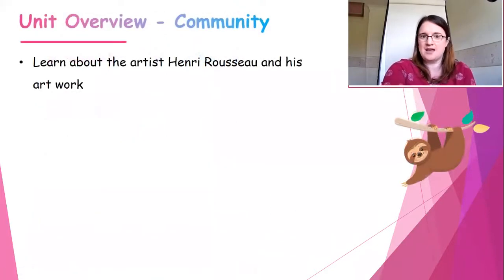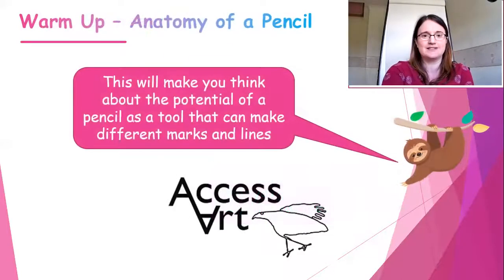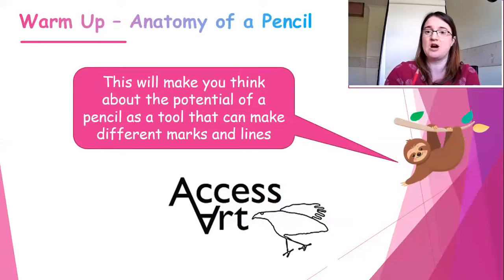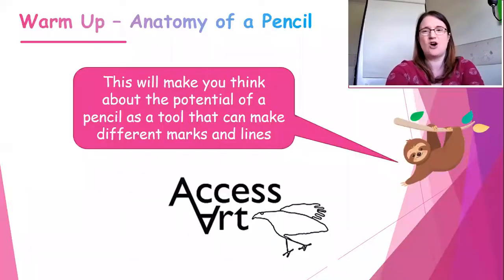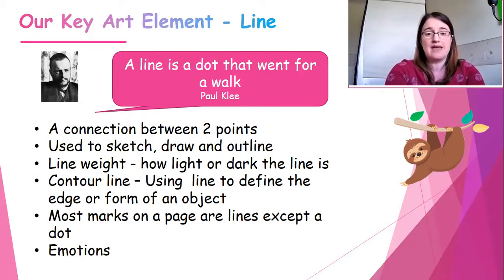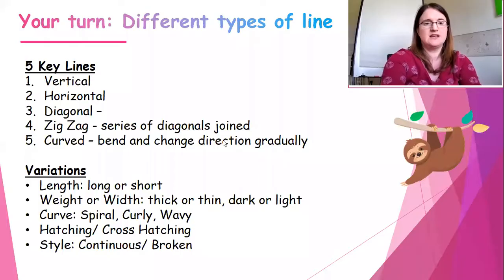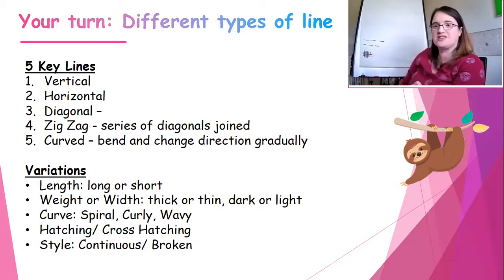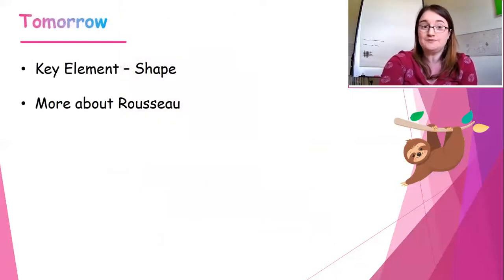Year 4-Day 6-Art